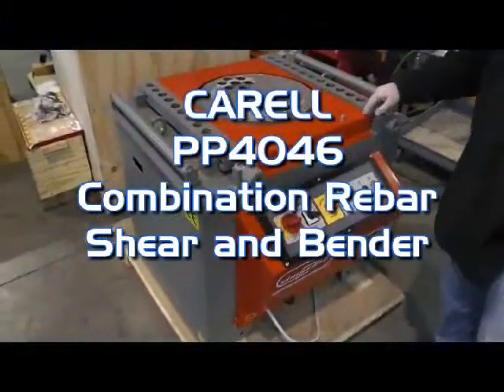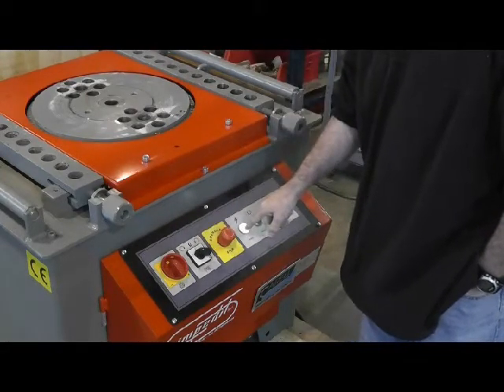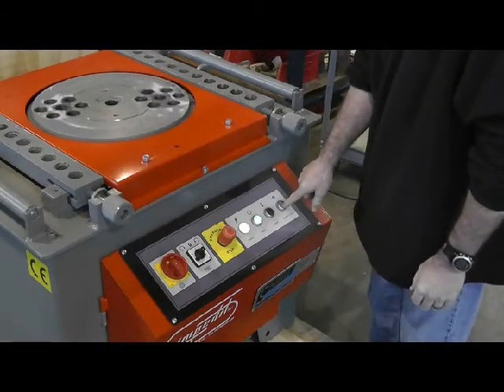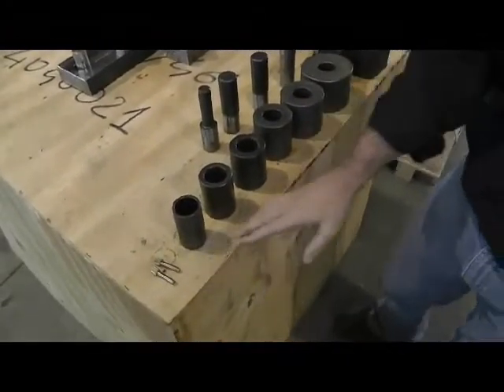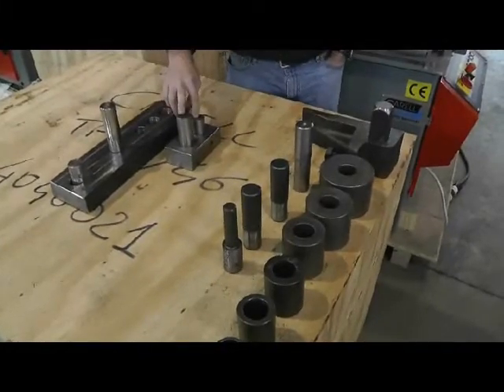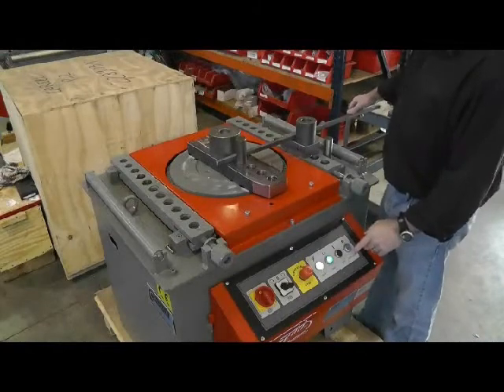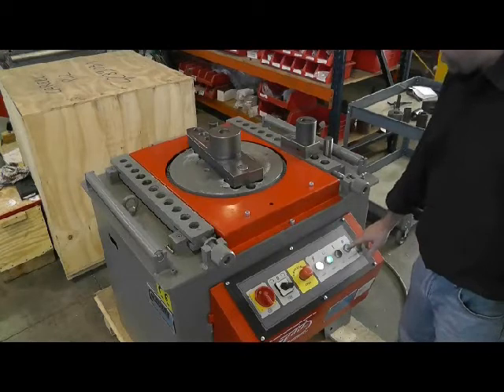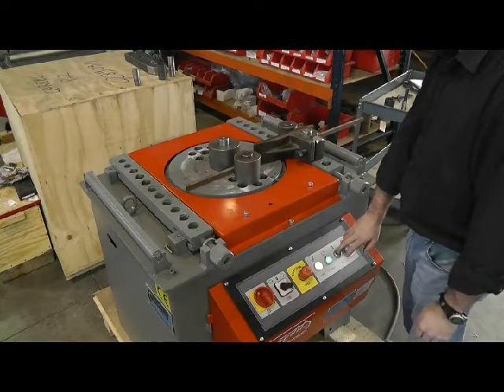Carell PP4046 Combination Bender & Shear- REBAR TEST 01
Overview of the Carell PP4046 Combination Shear & Bender. Capable of bending up to #10 rebar with cutter it is an easy to use versatile addition to any shop.